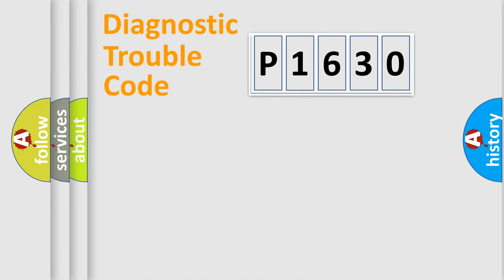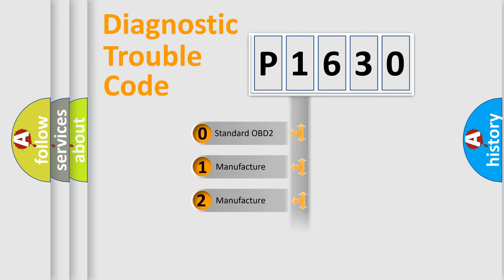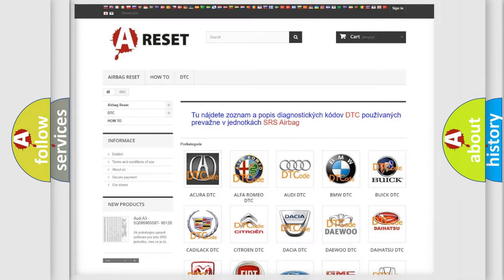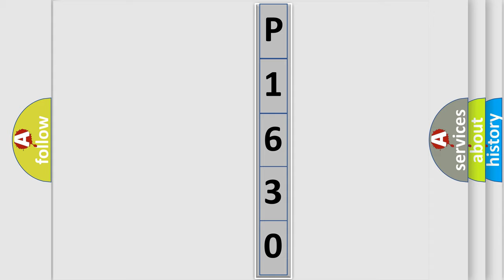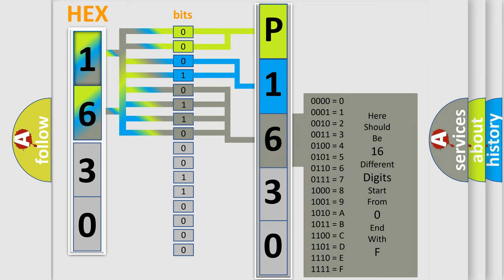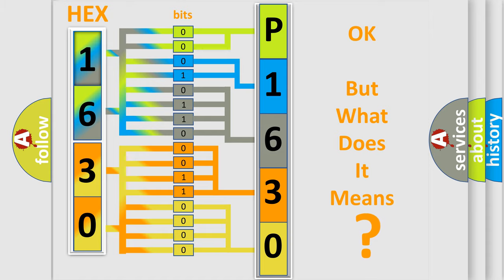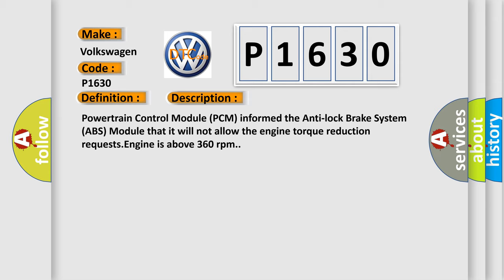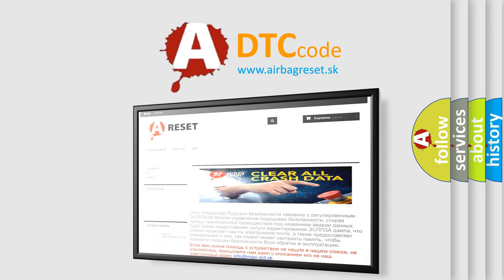DTC Volkswagen P1630 Short Explanation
Contents:
0:21 Basic DTC analysis according to OBD2 protocol standard.
1:48 Insight into programming
2:58 A diagnostically understandable description of the Diagnostic Trouble Code
3:05 Basic error definition

Make:
Volkswagen
Code:
P1630
Definition:
Torque Request Signal Denied
Description:
Powertrain Control Module (PCM) informed the Anti-lock Brake System (ABS) Module that it will not allow the engine torque reduction requests.Engine is above 360 rpm.
Cause:
EXCESSIVE LOAD ON ENGINEANTI-LOCK BRAKE SYSTEM (ABS) MODULEPOWERTRAIN CONTROL MODULE (PCM)